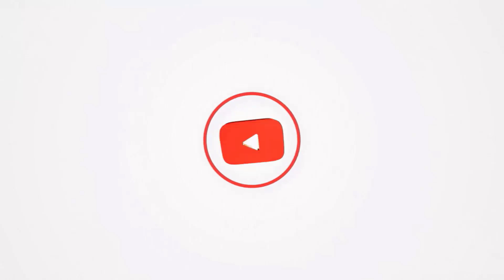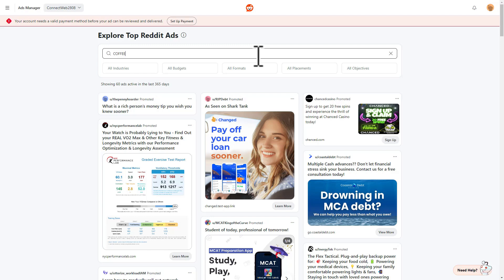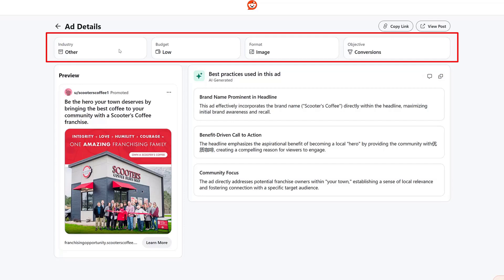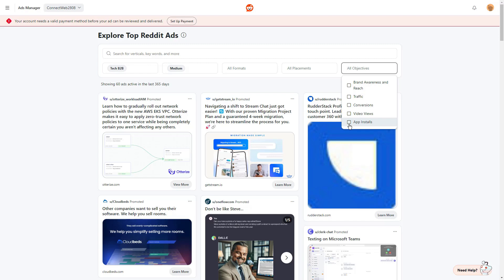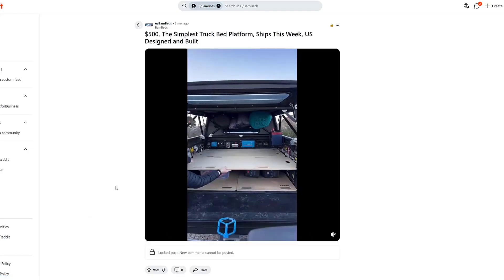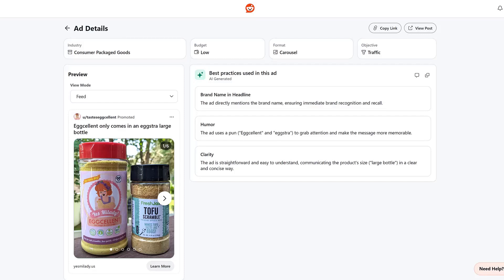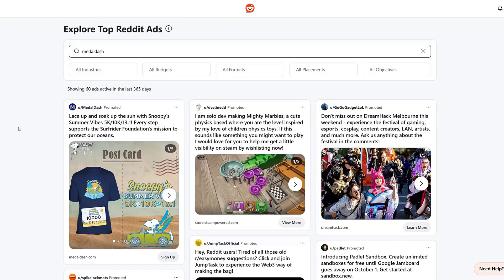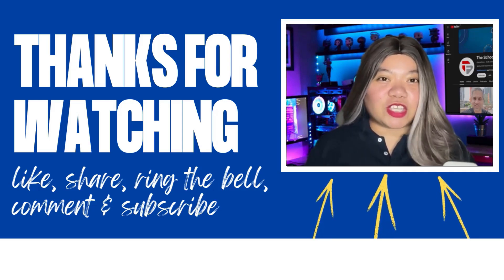How to use Reddit Ads Inspiration Library to run better ads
Reddit’s looking to help advertisers learn what works best with the Reddit audience, with the addition of a new “Reddit ads inspiration library”, which, as it sounds, provides an overview of the best preforming ads running on the platform, in various verticals. Reddit’s Ads Library is similar to the same offered by TikTok and Meta, offering insight into the best performing campaigns in the app. Well, TikTok’s at least. Meta’s is more focused on transparency, while Reddit’s taking the same approach as TikTok in highlighting top ad examples for marketers to learn from.

In the tool, you can filter your search results by keyword, vertical, ad budget, format, placement, and/or objective, in order to glean more insight into how those in each sector are making use of Reddit ads. In this video, I will show you what you can research and where to find this library and also to give you some ideas of what to inspire you in terms of how you can use the creative either on Reddit or potentially on other social platforms.